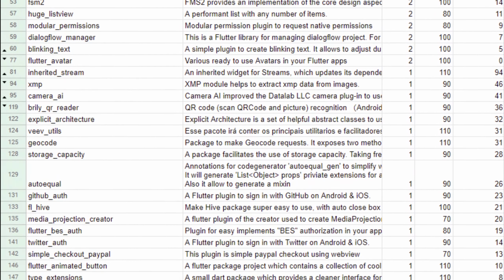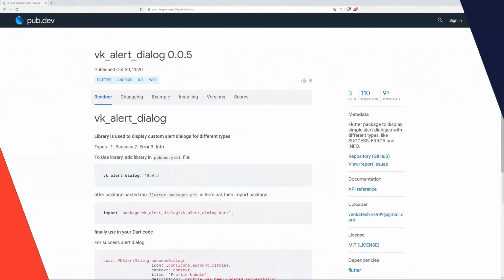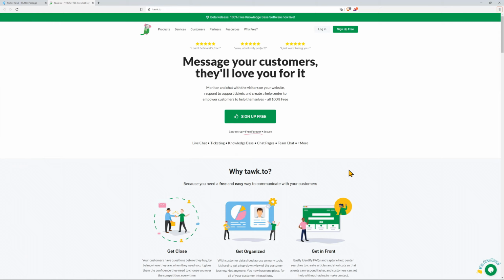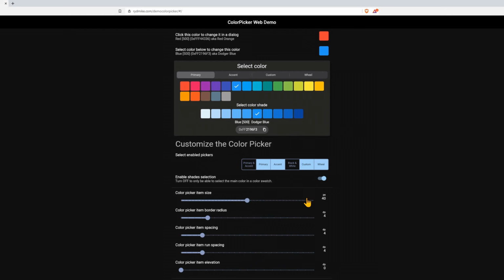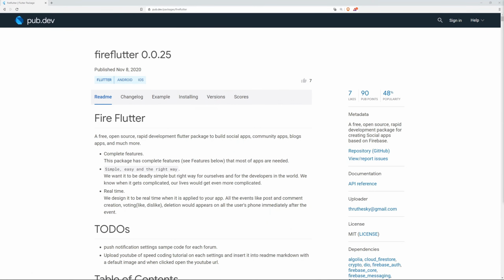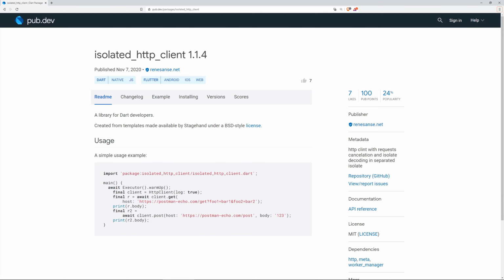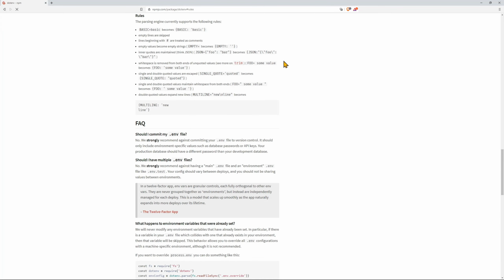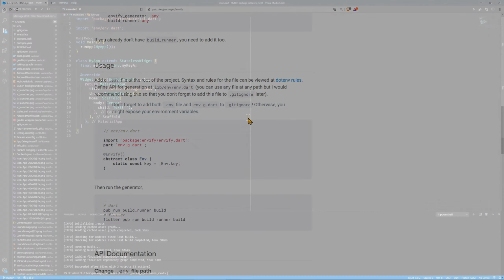Flutter Environments, Color Picker & more - WEEK 44 - PUB.DEV RELEASES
Easily management of environments and environment variables in Flutter, a SDK for creating social apps based on Firebase, get a unique color picker with the new highly customizable Color Picker & more awesome pub.dev packages were released in calendar week 44.

🕒 TIMESTAMPS:

00:00 - Start
00:24 - Welcome
00:37 - vk_alert_dialog
00:54 - pusher_client
01:04 - flutter_tawk
01:26 - flex_color_picker
01:55 - ssinstafeedparser
02:07 - flutter_zalopay_sdk
02:17 - in_app_call_alert
02:27 - fireflutter
02:46 - isolated_http_client
03:00 - envify
03:30 - envify code example
04:20 - Endcard

📕 RESSOURCES:
Likes | URL